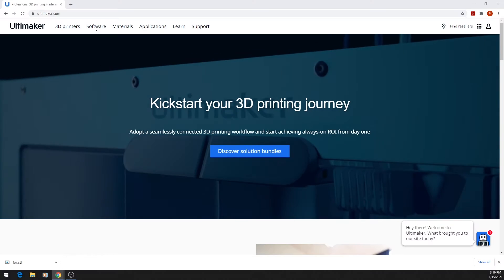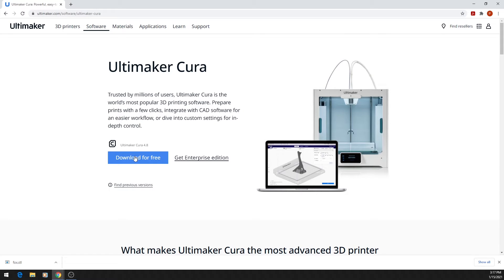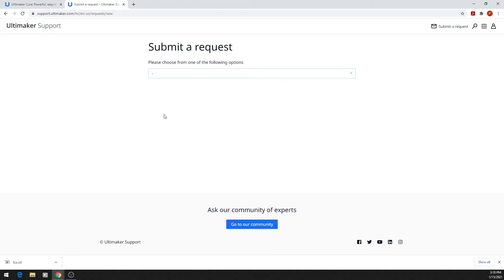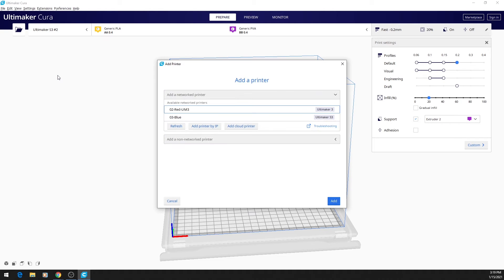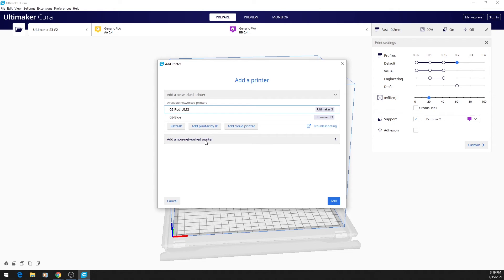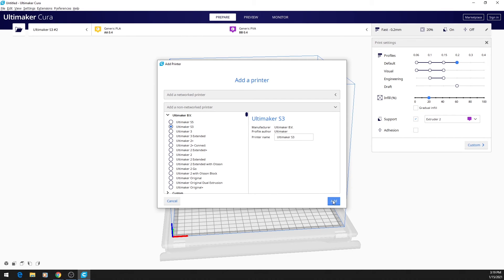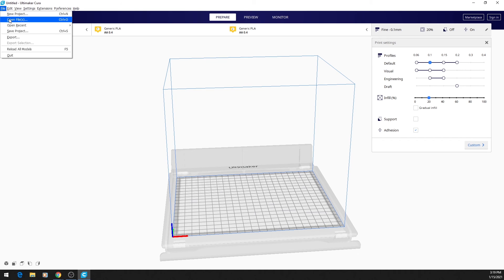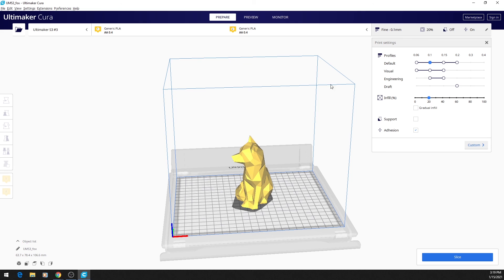Learn to 3D Print: Open Cura and Import a Model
This video is part of the Learn to 3D Print class at the Idea Lab in the Erie County Public Library. This class certifies you to have items printed at the Idea Lab if you are an Erie County Public Library cardholder.
The Idea Lab uses UItimaker 3 and S3 printers.
The slicing software we use is Cura.